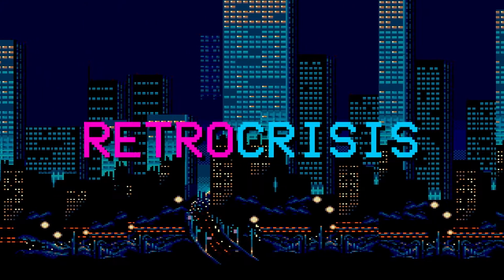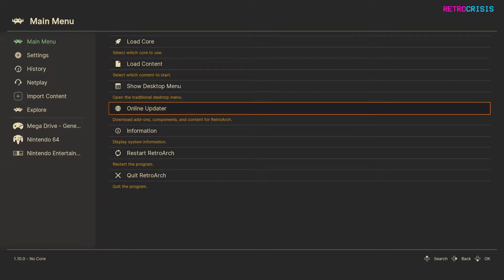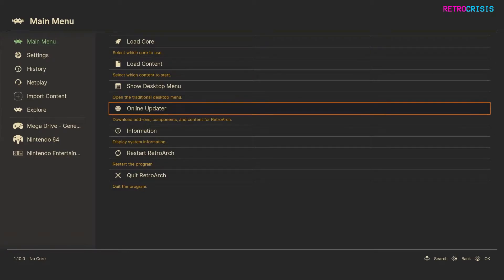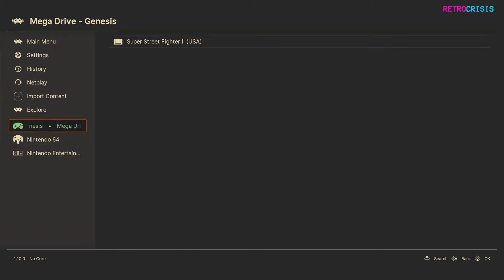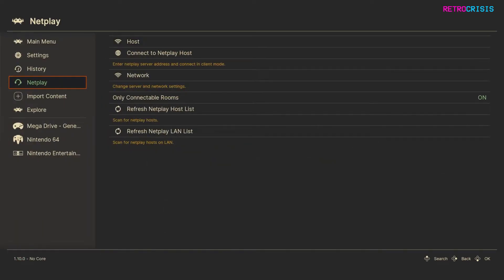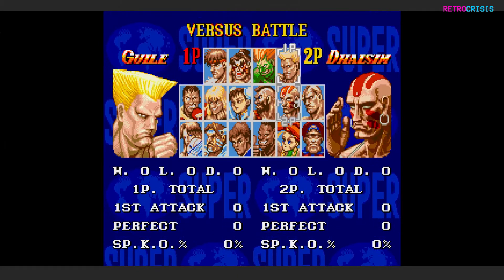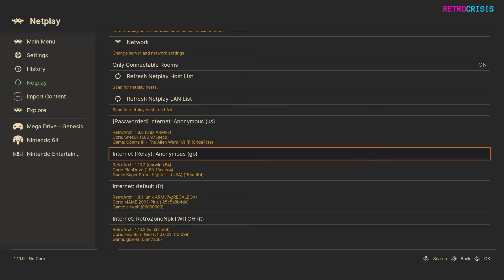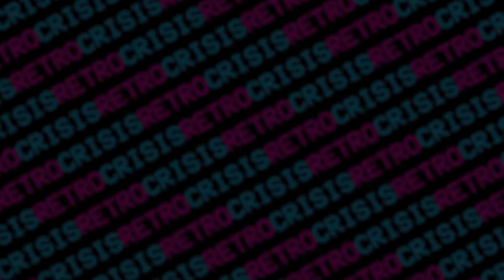RetroArch Online Multiplayer with NETPLAY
Host or join a network gaming session. Rediscover the joy of multiplayer games using RetroArch's builtin netplay lobby. You can also use the spectator mode to watch others play. Click the Lobby Browser button now to view Netplay Hosts!

Netplay

RetroArch enables you to play games online. You can challenge players around the world and compete on classic games like Mario Kart, Bomberman, Street Fighter, or team up on games like Streets of Rage or Sonic 3.

RetroArch relies on peer-to-peer networking to reduce network latency and ensure the best possible experience.

The lobby

The most convenient way to try netplay is to use the lobby inside the menu.

You need an active internet connection and a router that supports UPnP port forwarding.

You will also need to own the same ROM as your partner and have it scanned and in your playlists. We recommend ROMs from the No-Intro sets.

To join a netplay room in the lobby, just refresh the room list and press A on a room entry.

To host your own netplay session, press A on Start netplay host and a room will be created and announced publicly.

This lobby will also work for local rooms (on your home local network).

Manual netplay

Advanced users have the possibility to setup netplay manually.

The Network Settings enables you to tweak how the network code will behave when you are acting as Server.

If you don't need NAT traversal, it can be disabled in the settings.

When you are acting as client, most of these settings will have no effect. The only things you will have to set will be the Server IP.

After you have configured netplay as you wish, launch a game and use:

Start netplay host to act as server

Connect to netplay host to act as client